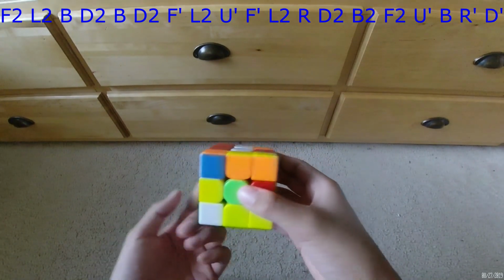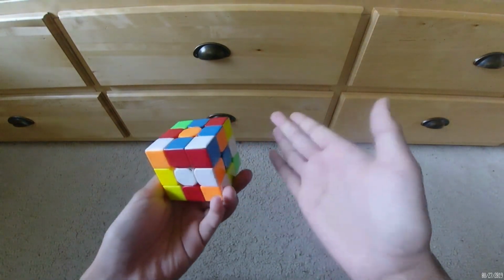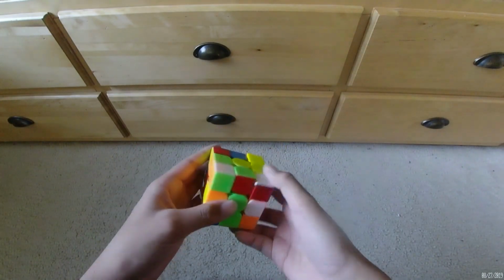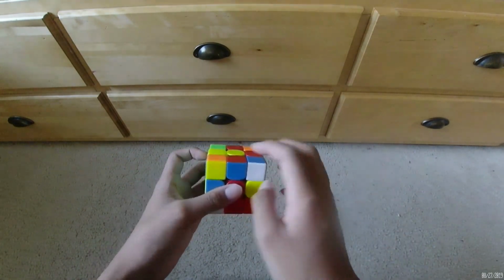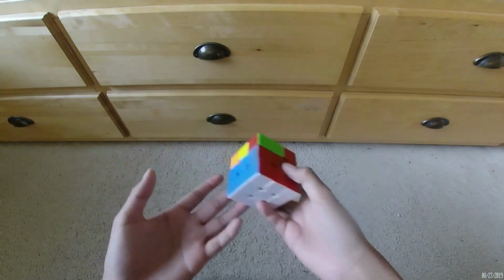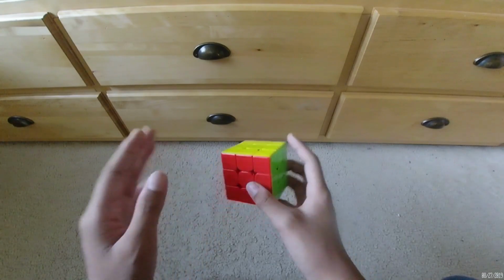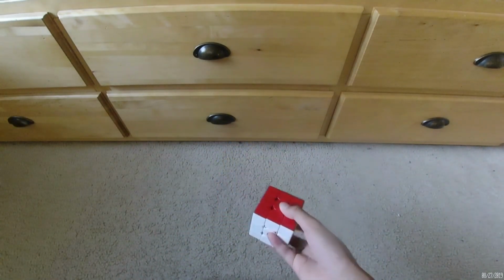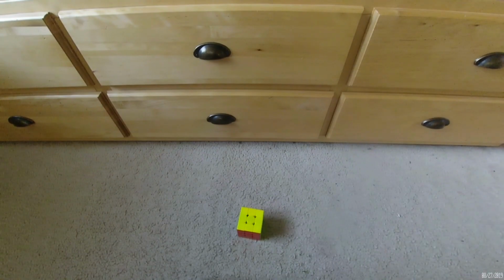5.08 Official 3x3 Single Reconstruction!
Written reconstruction:
F2 L2 B D2 B D2 F' L2 U' F' L2 R D2 B2 F2 U' B R' D'
z2 // Inspection
L B L' R2' F D// Cross
Dw' R U2' R' Dw R' U' R // 1st pair
U' R U' R' Dw R' U' R // 2nd pair
U2 L' U L U' L' U' L // 3rd pair
R U R' U R U R' // 4th pair
R' U' R' F R F' U R // LL

45 moves / 5.08 seconds ~ 8.86 TPS